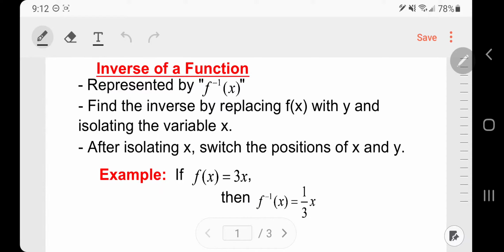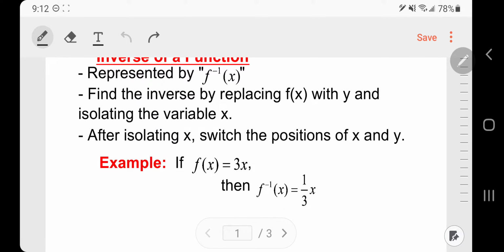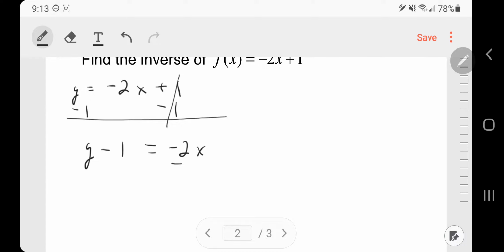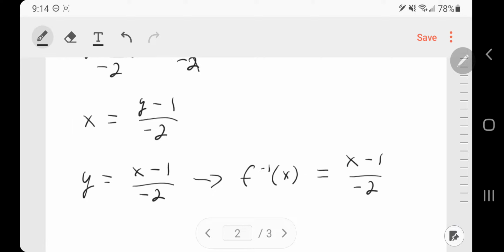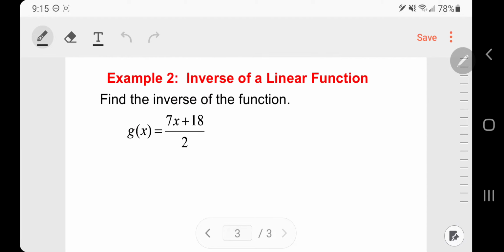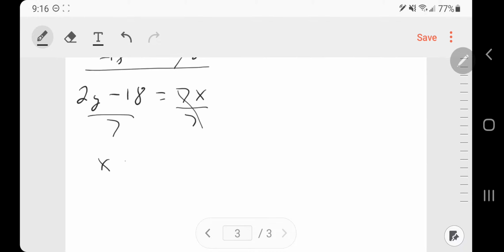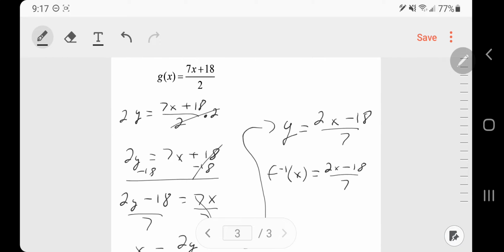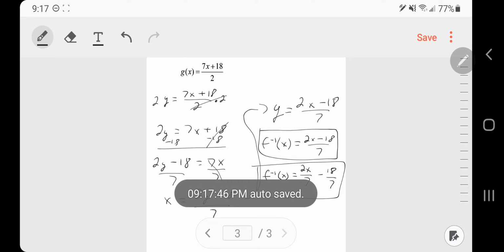Find the Inverse of a Linear Function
Learn how to find the Inverse of a Linear Function.